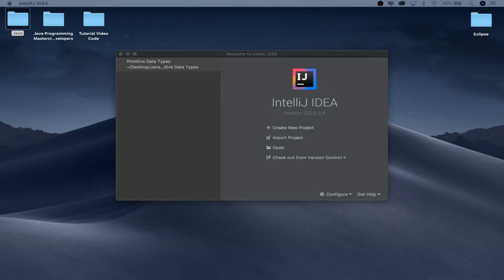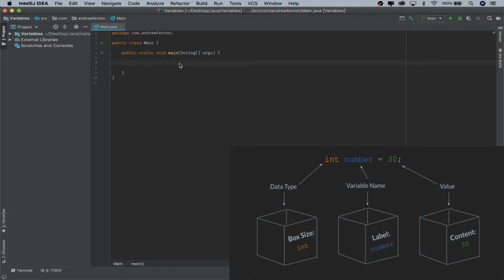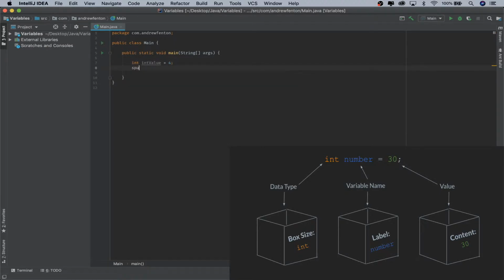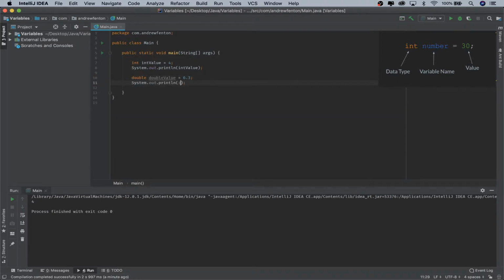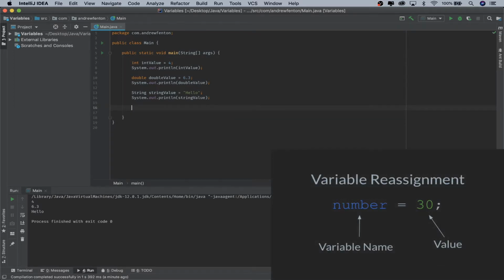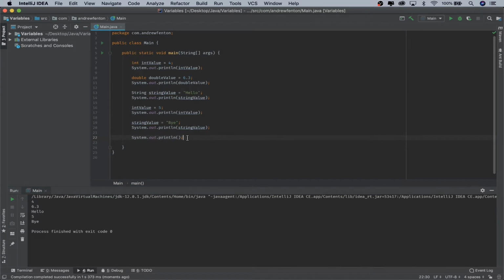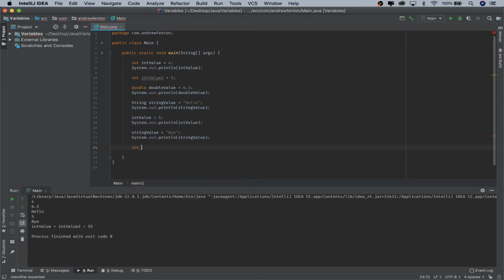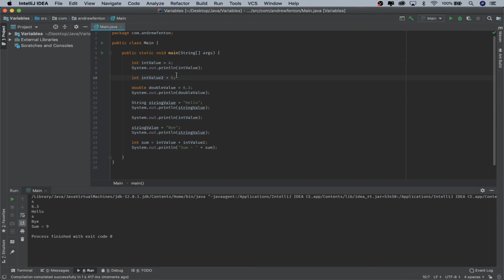How to Code in Java: Episode #3 - Variables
In this video we will be covering variables in Java.

If you are truly interested and passionate about learning how to code in Java and are looking to further your knowledge in Java, I highly recommend this course on Udemy by Tim Buchalka This course is full of content which is really explained in a simple and really understandable manner. The course is a little long, but honestly, if you are truly passionate about Java, you will really enjoy the course. I am not endorsed or sponsored to say this, I just really believe that his course on Java is really great and I personally found it really helpful.